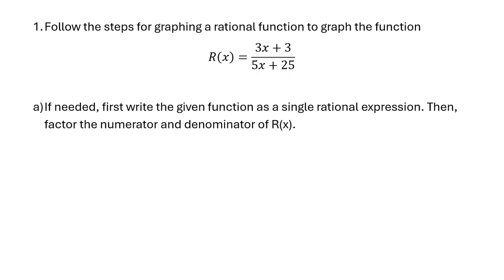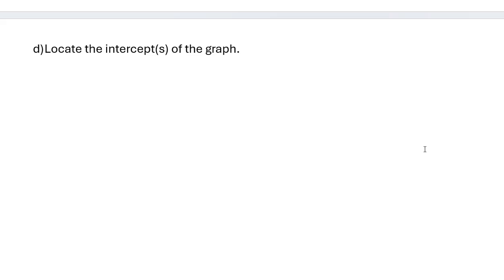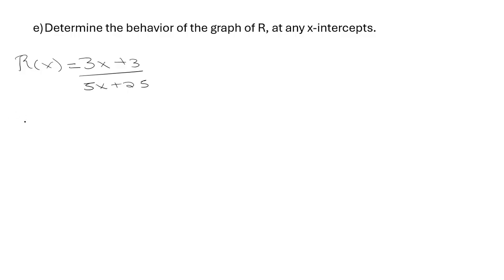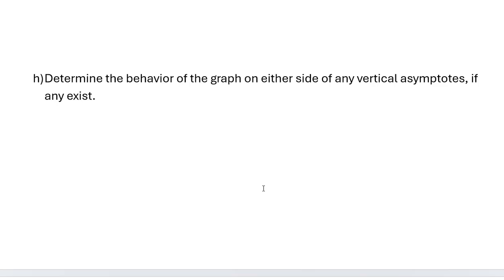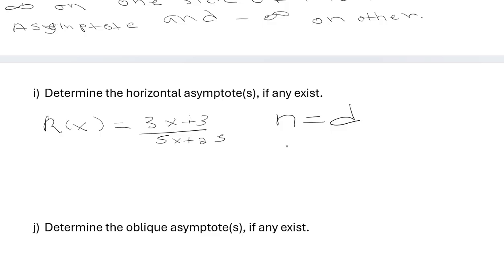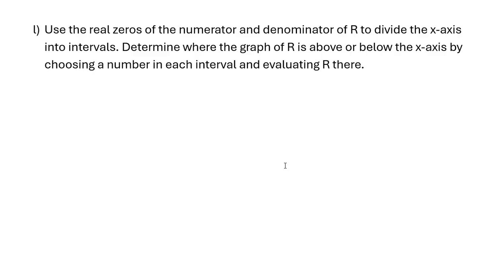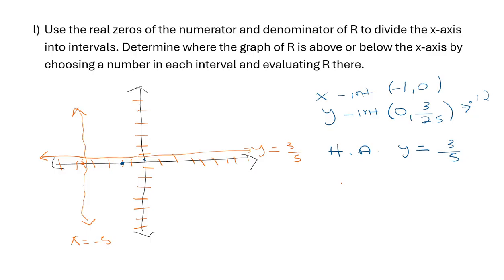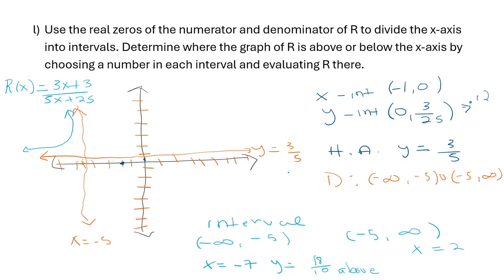Graphing Rational Functions